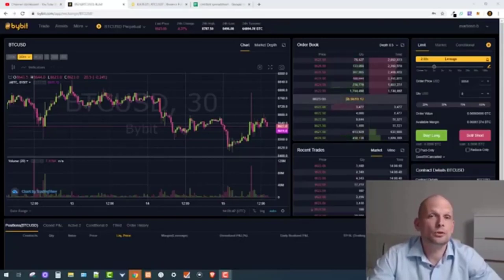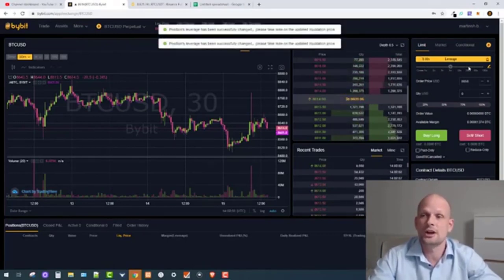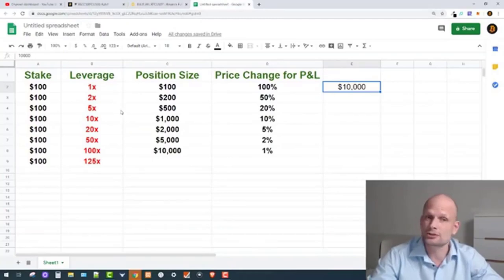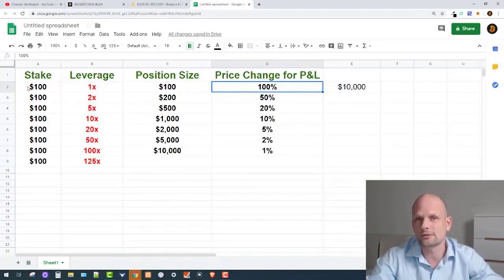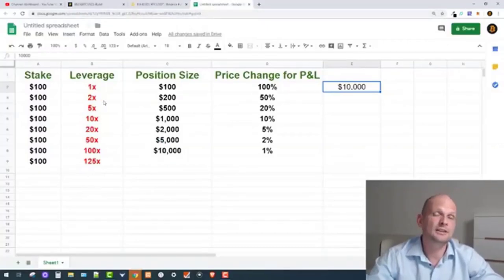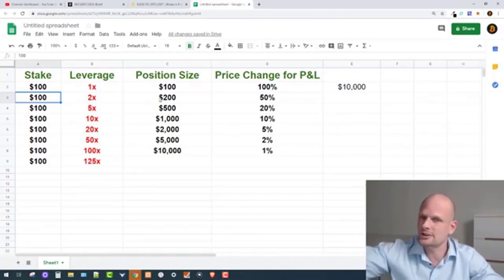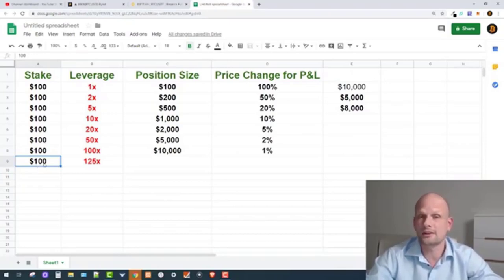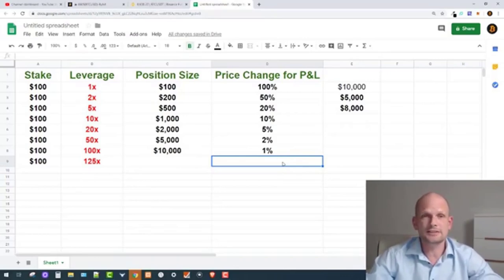WHAT IS LEVERAGE/MARGIN TRADING | HOW TO CALCULATE LEVERAGE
Leverage is the use of borrowed funds to increase one's trading position beyond what would be available from their cash balance alone. Brokerage accounts allow the use of leverage through margin trading, where the broker provides the borrowed funds. ... Leverage, however, can amplify both profits as well as losses.